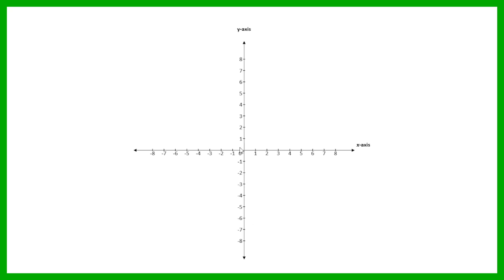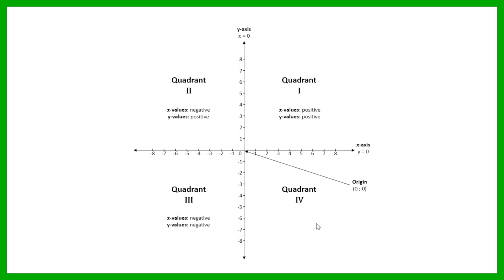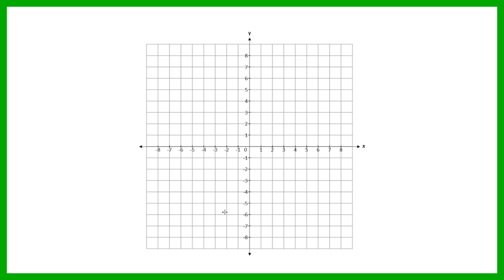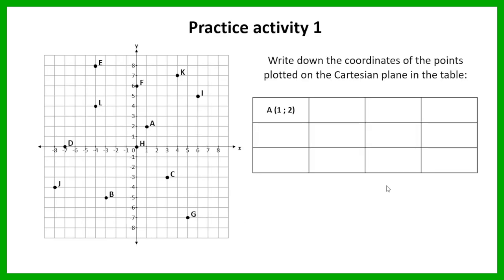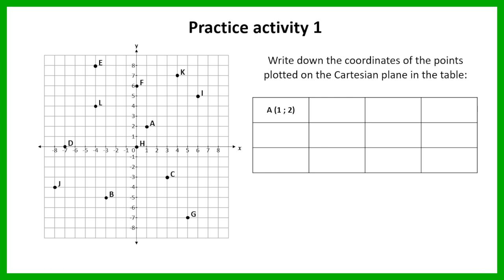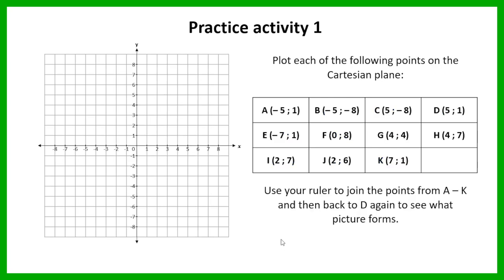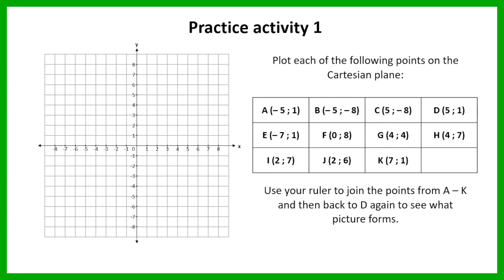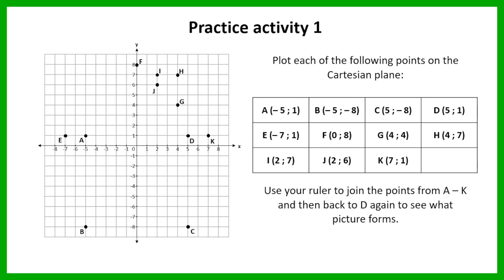Grade 8 Maths Term 4 Lesson 6 the Cartesian Plane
In this video, we'll dive into the Cartesian plane, a fundamental part of the Grade 8 Mathematics curriculum (CAPS) under the Graphs topic. Here's a breakdown of what you can expect to learn:

✅ The Cartesian Plane
x-axis
y-axis
origin
quadrants

✅ Points on the Cartesian plane
Coordinates
Determining coordinates of points on the Cartesian plane
Plotting points on the Cartesian plane

Join me in this educational journey as we unlock the mysteries of the Cartesian plane. Happy learning! 📖🎓📊

Timestamps:
00:00 The Cartesian plane
04:50 Points on the Cartesian plane
08:43 Practice activity 1 - Determining coordinates of points on the Cartesian plane
14:32 Practice activity 2 - Plotting points on the Cartesian plane